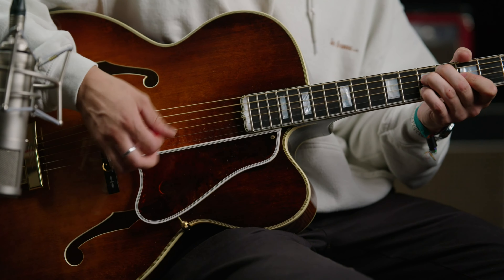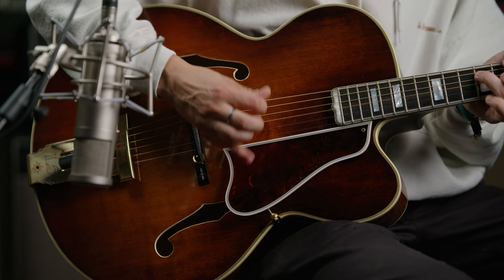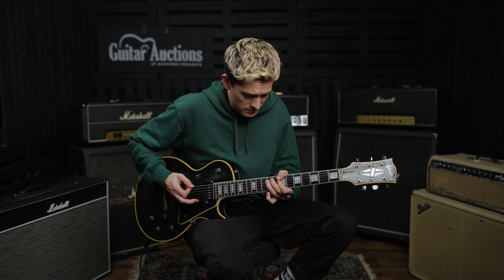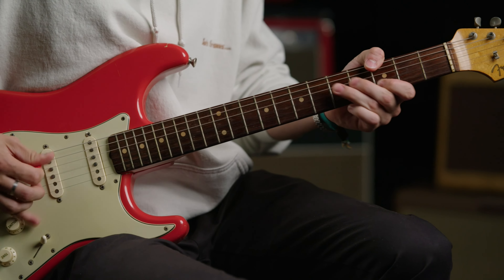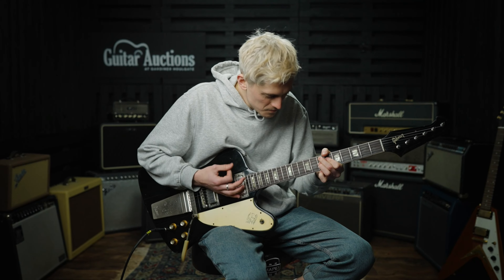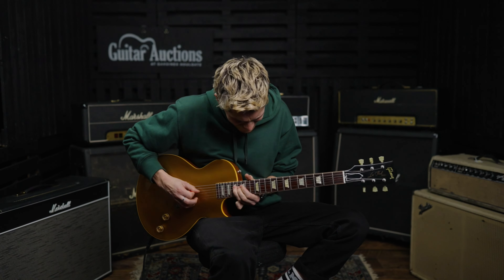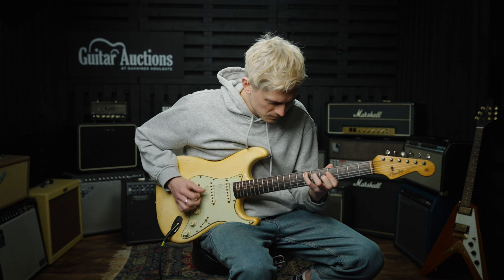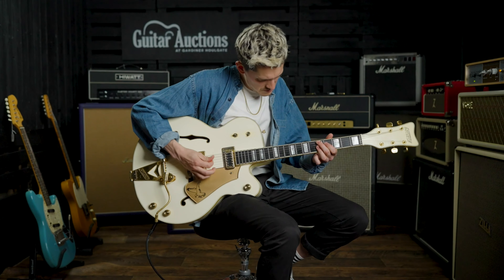Top Ten Guitars of the Year! - 2023 | Guitar Auctions at Gardiner Houlgate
As 2023 comes to a close, we take a look at the top ten guitars by value that have come through the auction house this year. Auctioneer and Head of Guitars Luke Hobbs counts us down...

Join us next week for the first consignment update of 2024...

Want to be the first to hear of all the latest GH news?